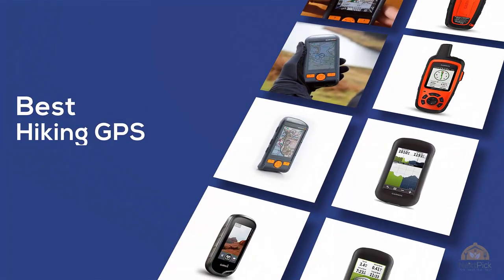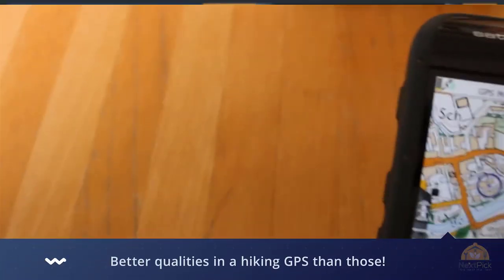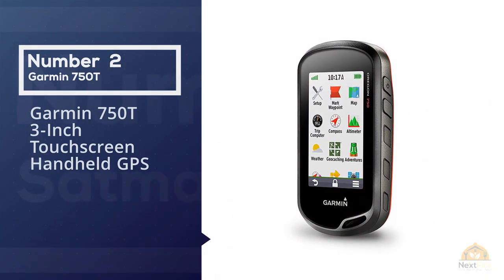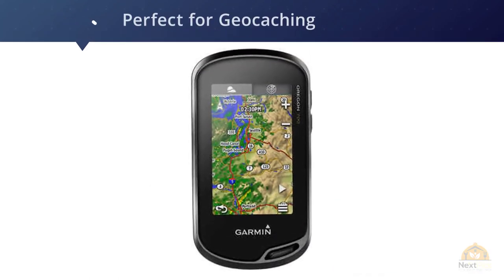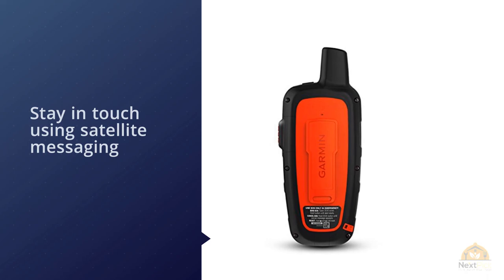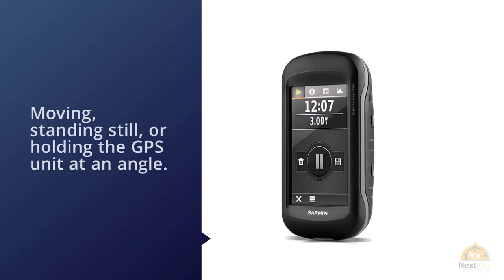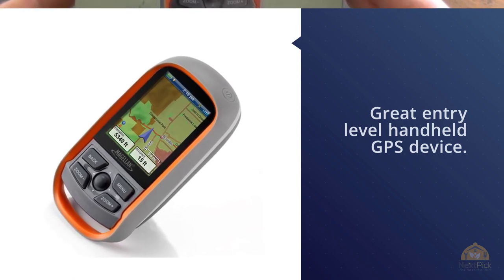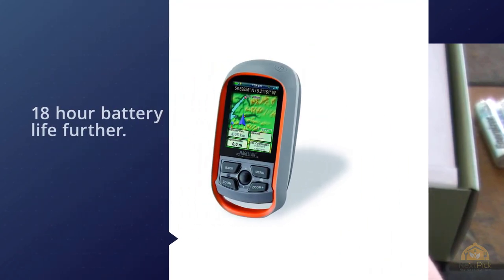Top 5 Best Hiking GPS Review in 2024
Best Hiking GPS Featured in this Video:
0:23 NO.1. Satmap Active 20
1:24 NO.2. Garmin 750T 3-Inch Touchscreen Handheld GPS
2:23 NO.3. Garmin 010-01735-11 in Reach Explorer+ Satellite Tracker
3:08 NO.4. Garmin Montana 680t
4:01 NO.5. Magellan CX0310SGXNA eXplorist 310 Waterproof Hiking GPS

What Is Hiking GPS?
A handheld GPS device is very useful for hiking, trekking, and mountaineering because it allows you to easily find your way even if the visibility is poor or the landscape has little or no distinct features. Handheld GPS devices have several advantages in comparison to Smartphones which are often used for navigation by recreational hikers. GPS devices are more durable and have much longer battery life. Furthermore, they are typically equipped with batteries that can be replaced with disposable batteries (usually AA batteries) if recharging is not possible – for example in remote and sparsely inhabited areas.

What is the best Hiking GPS?
We strive to review as many products as we can, read realtime reviews, and made our own ranking. We welcome all your comments.